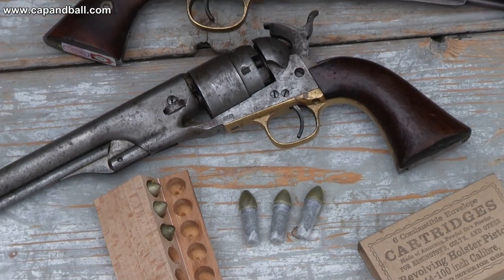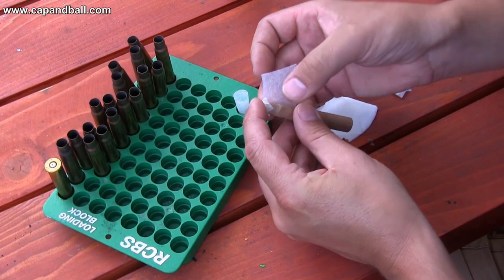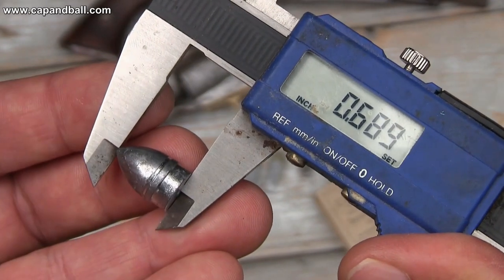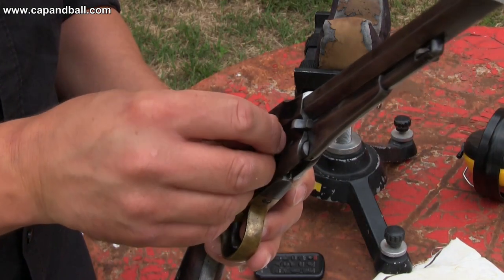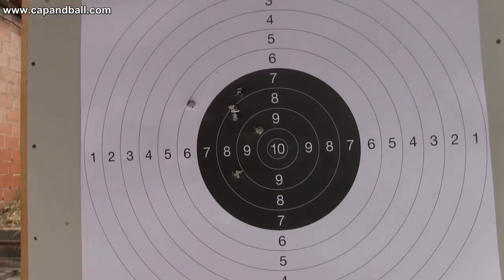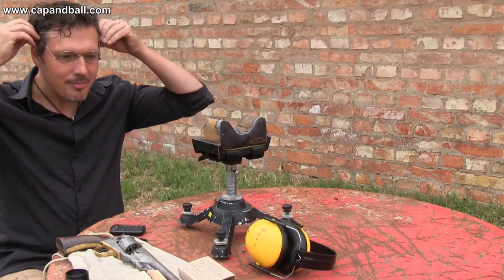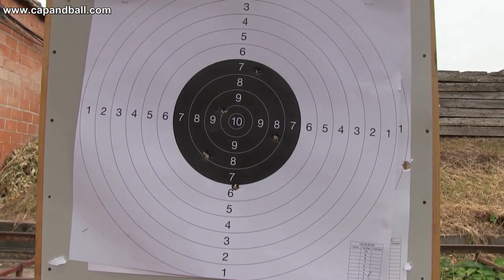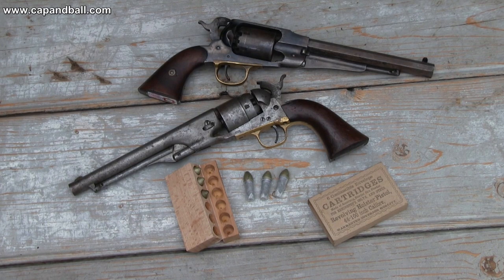Remington vs Colt revolvers firing Johntson & Dow bullets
I am replicating an original civil war time combustible envelope cartridge to check the accuracy of my original 1860 Colt Army and 1863 Remington New Model Army. The bullet is the copy of the Johnston & Dow bullets. The excellent mold was manufactured by Mark Hubbs, Eras Gone bullet molds